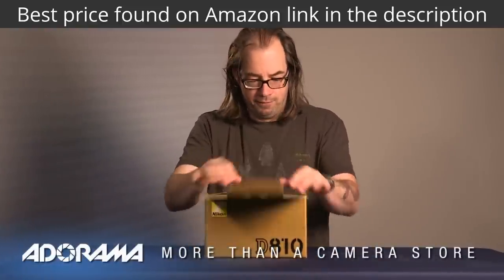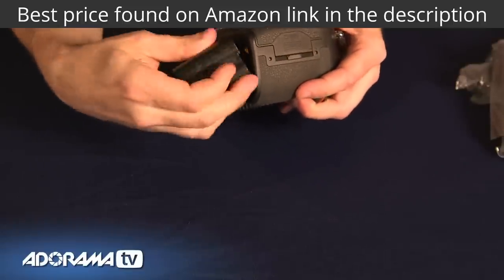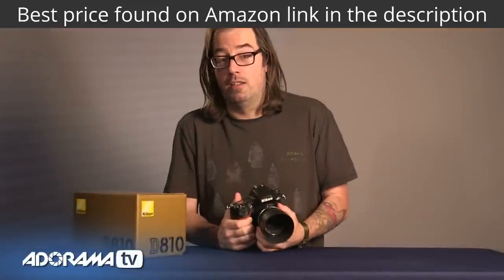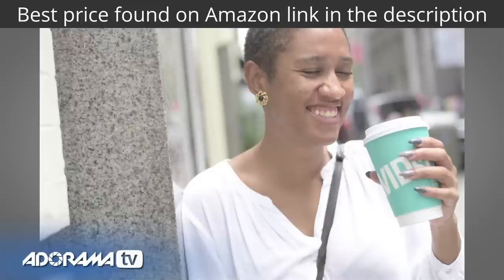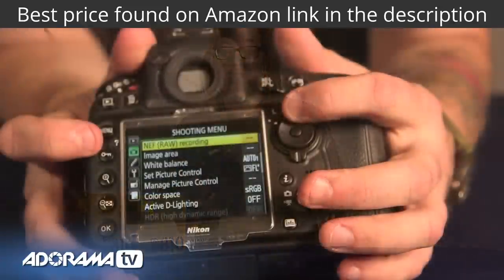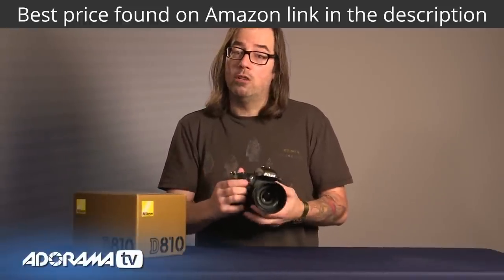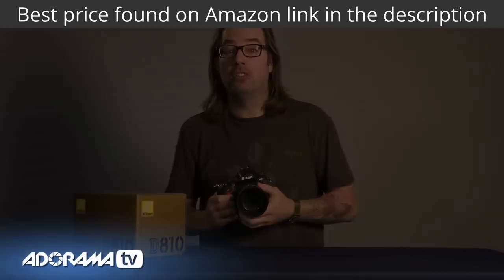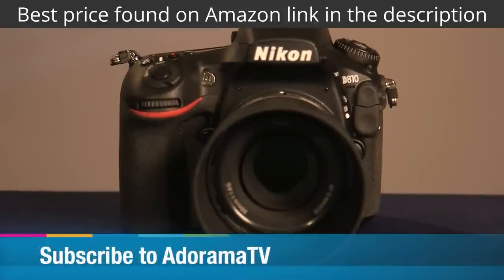Nikon D810 REVIEW and HANDS ON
Amazon link for best price and reviews: